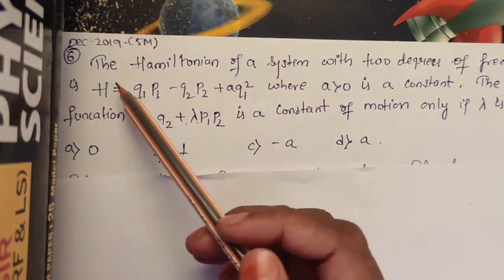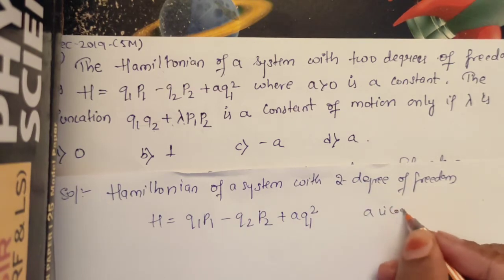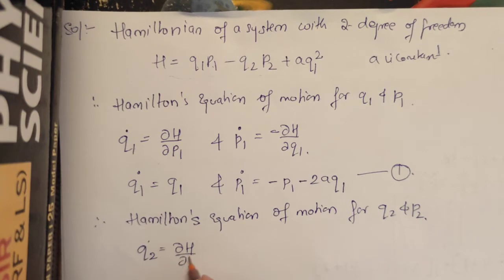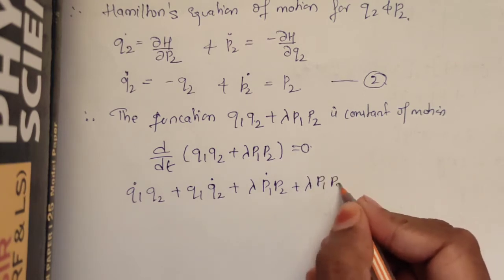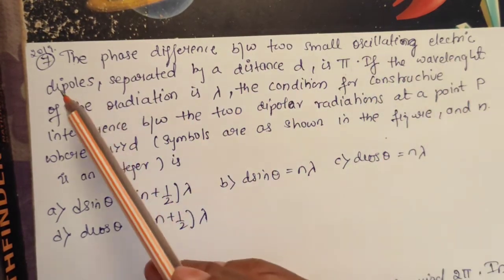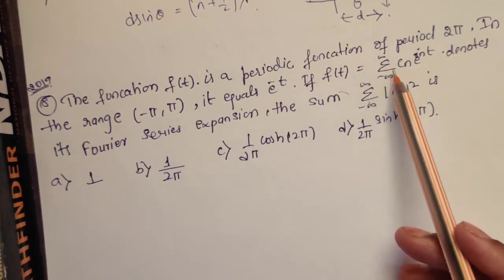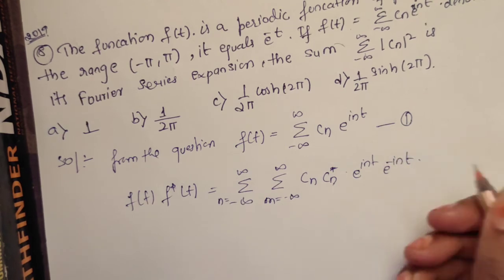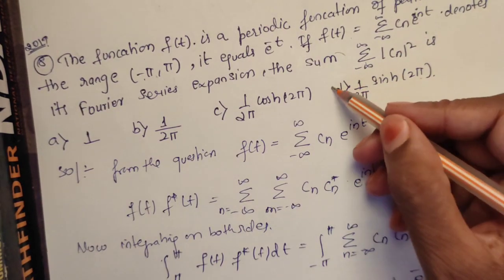CSIR NET/GATE /SET PHYSICAL SCIENCE PREVIOUS YEAR QUESTION PAPERS 2012-2020